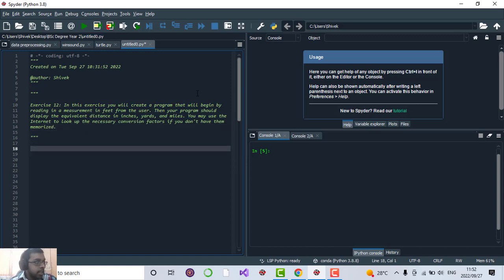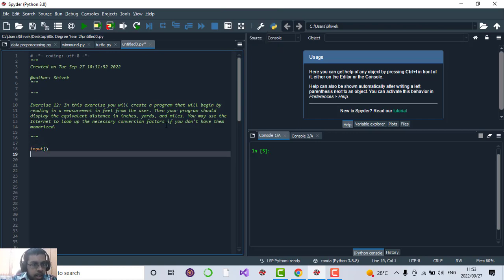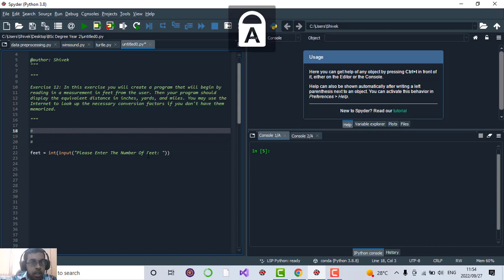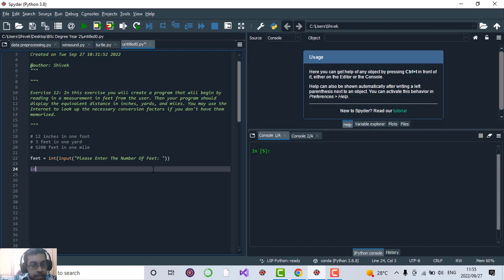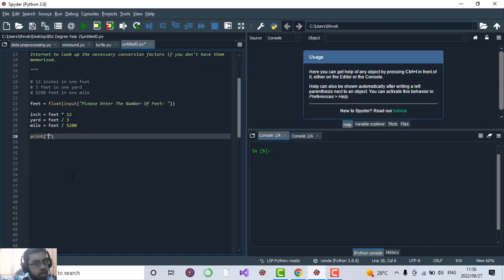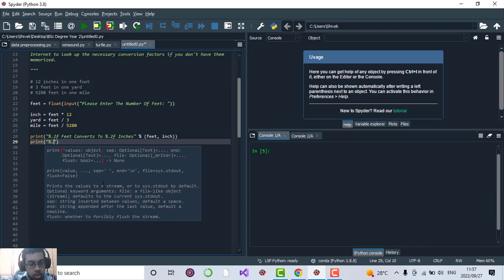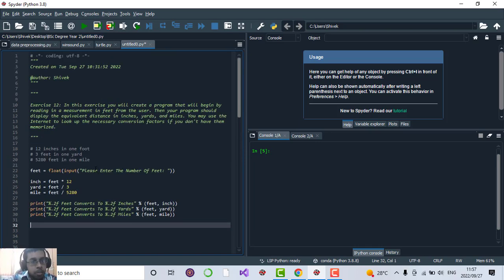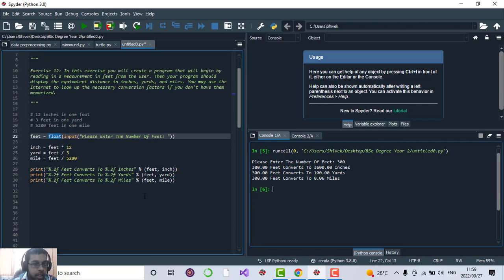Python Exercise Tutorial Series | Exercise 12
I hope you are all keeping well. This video will look at the twelfth exercise in our Python Exercise Tutorial Series.